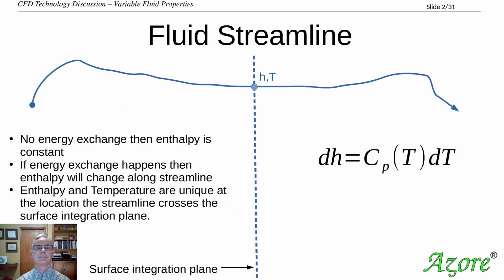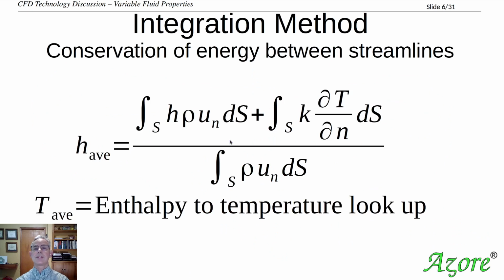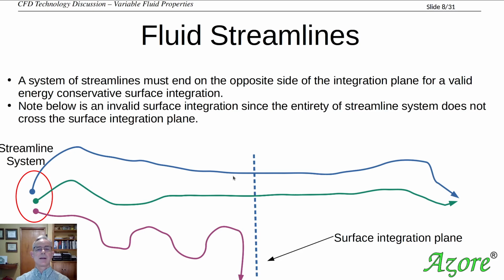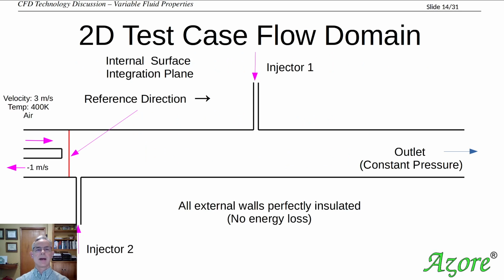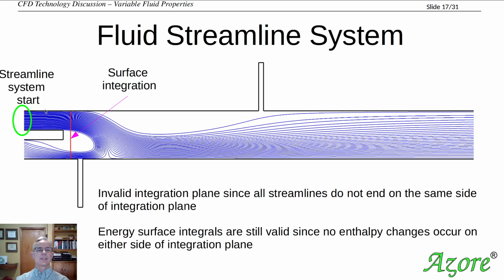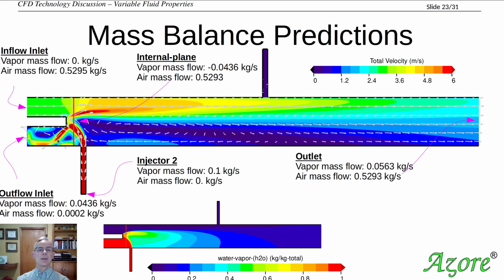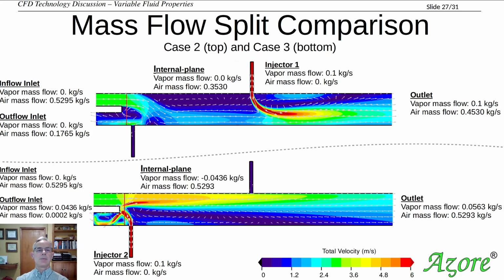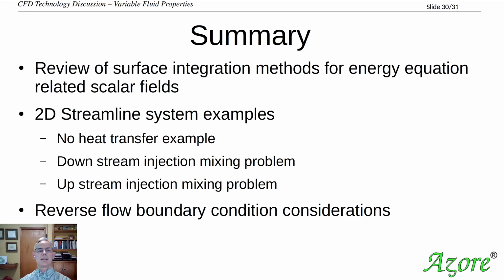Energy Conservative Integration Techniques for CFD tools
This video looks at surface integration methods for CFD tools that respect conservation of energy.  A discussion is provided that focuses on integration methods that report system level integrated values that are consistent with what one would expect when looking at different locations in a system that has a fluid traveling through it.

CFD tools offer methods that can split a fluid system in ways that may not be appropriate.  This video discusses this and offers some rules to following when reporting surface integrated values of fluid temperature in complex systems.  In particular, surfaces that have significant reverse flow are considered.